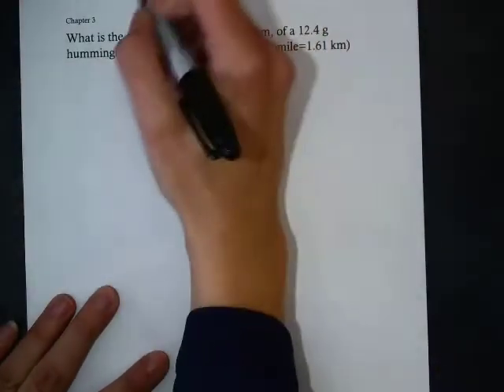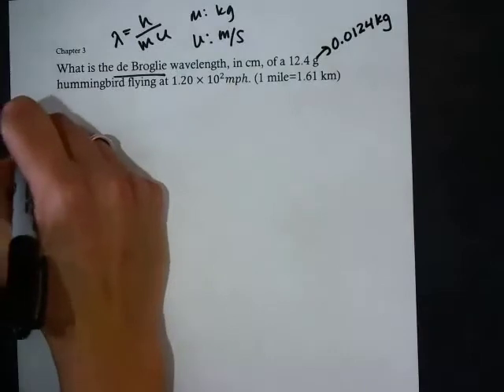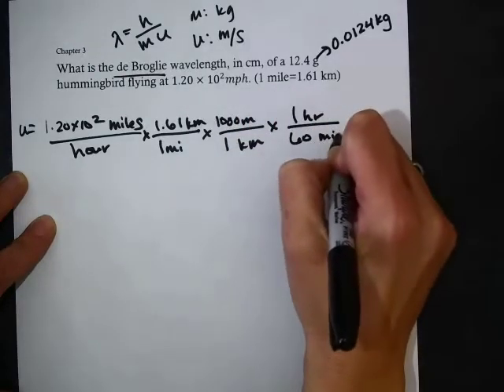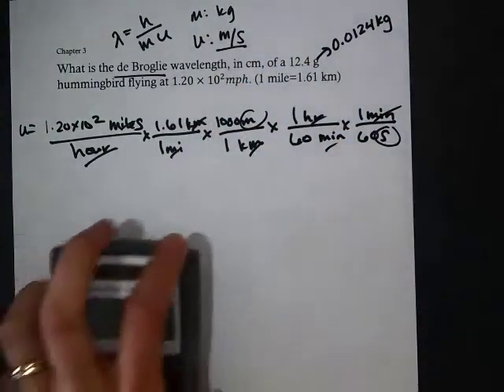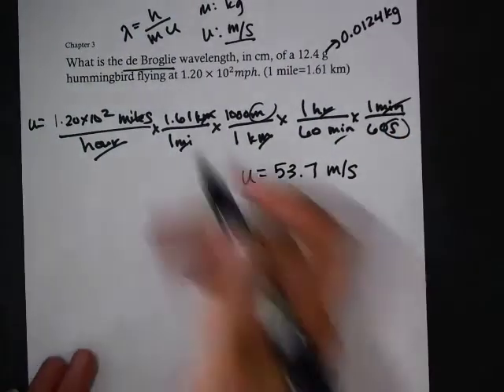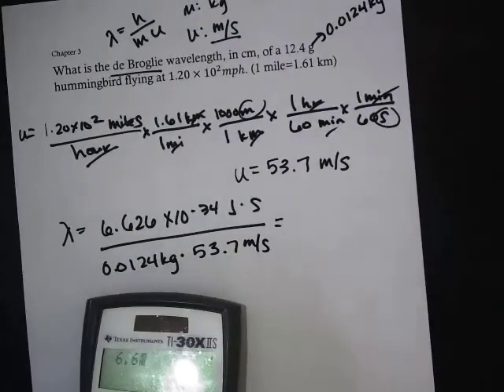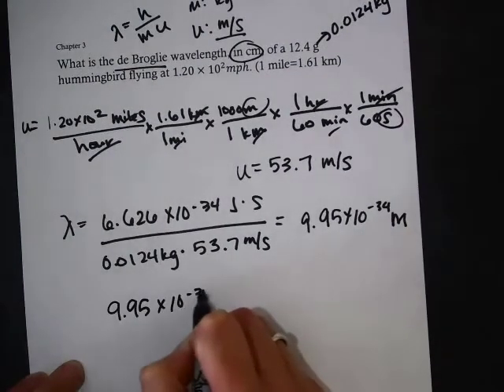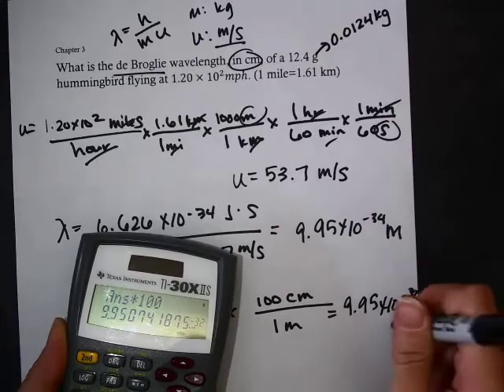Ch7 DeBroglie Wavelength